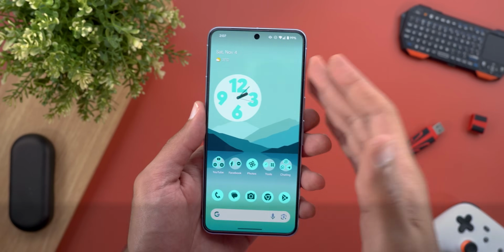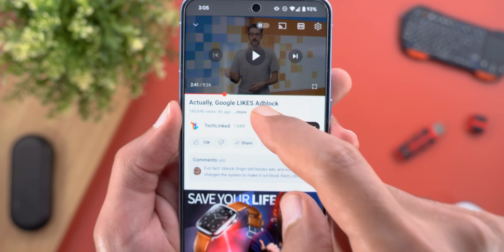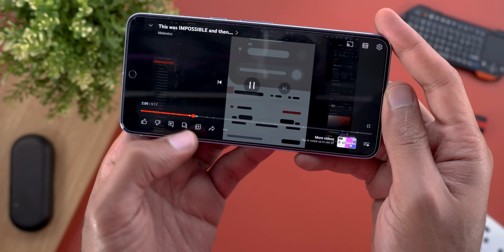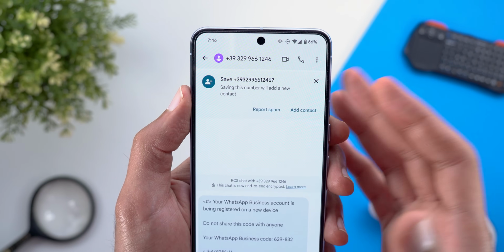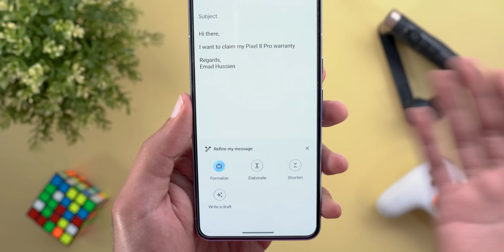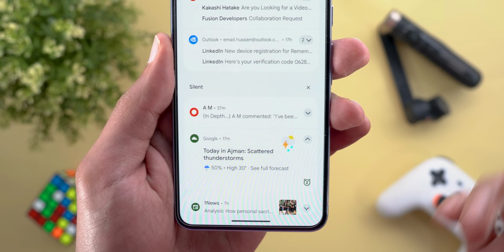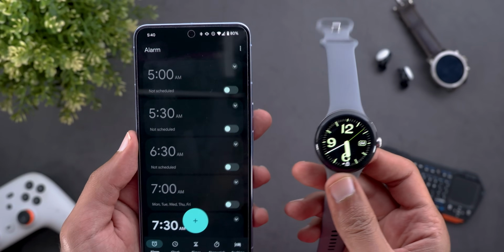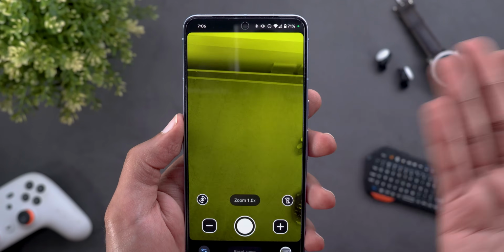Google Apps Updates Round-up Ep.78 - 80+ New Features (A Whole Lot Of New Features)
EVERYTHING NEW ABOUT GOOGLE SOFTWARE FEATURES.
Google Apps Updates is a video series that keeps you up to date with all the new software features released by Google to the public on Google Pixel & non Pixel phones.

**Chapters**
0:00 - Intro
0:25 - YouTube App
8:46 - YT Music
9:29 - Google Photos
11:35 - Google Messages
13:11 - Gboard
14:00 - Google Maps
16:15 - Gmail
16:49 - Google Play Store
18:12 - Google Assistant
20:05 - Google App
20:38 - Google Chrome
22:28 - Clock App
24:01 - Pixel Watch
26:32 - Google Recorder
27:12 - Magnifier
28:41 - Outro